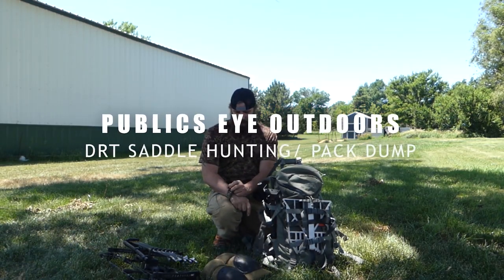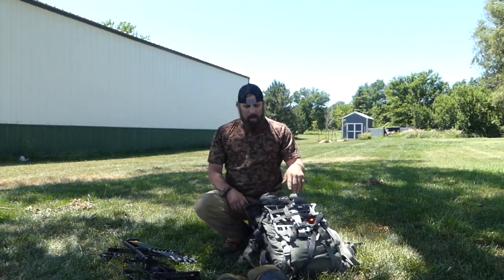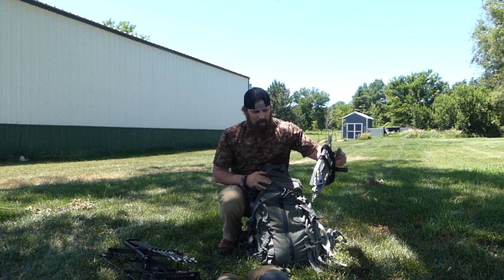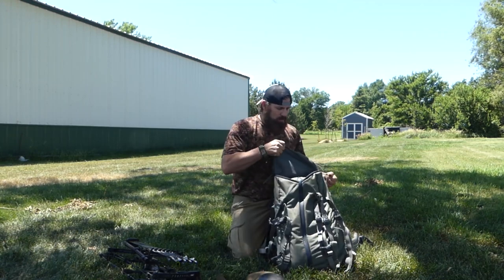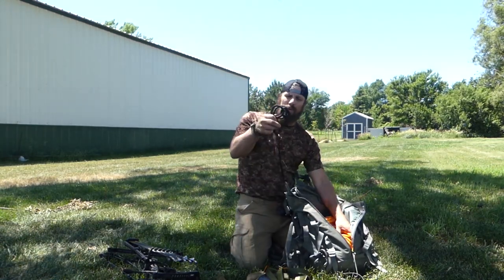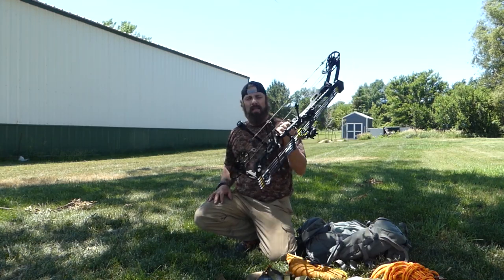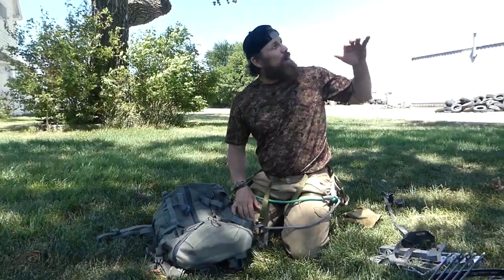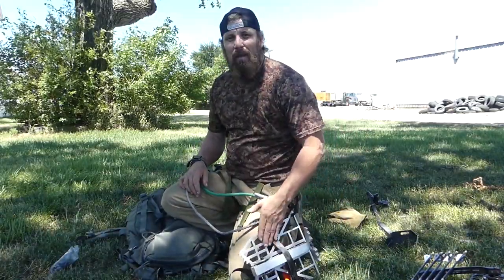SADDLE HUNTING DRT STYLE/PACK DUMP part1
This video series shows how I climb and set up my pack for the walk in. This is the first of two videos.